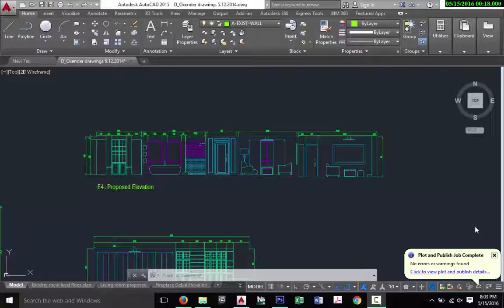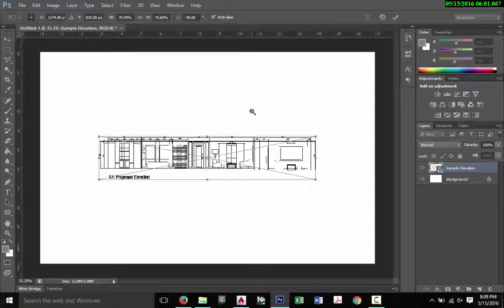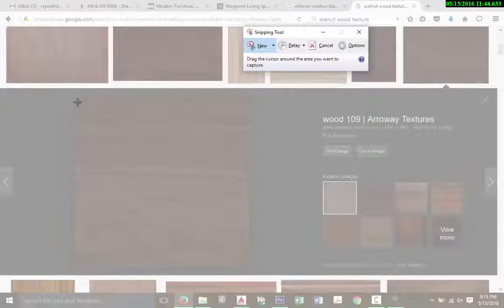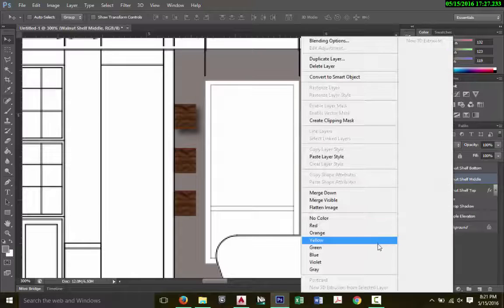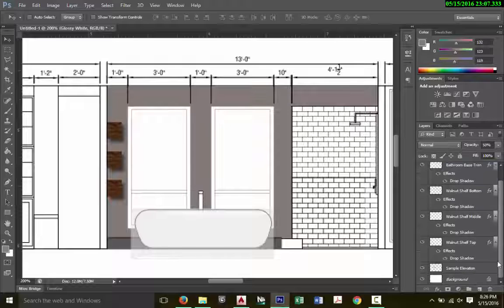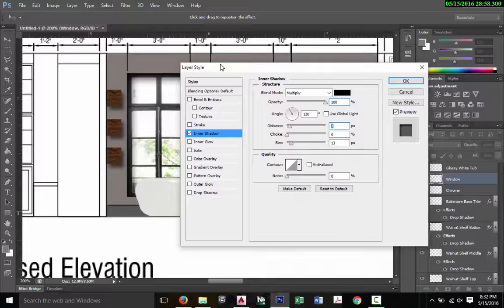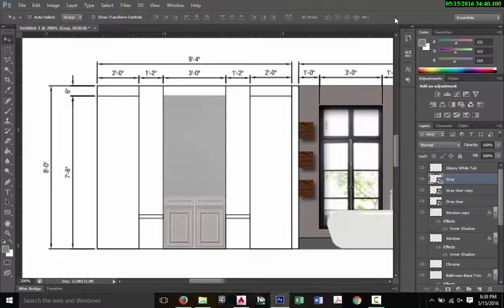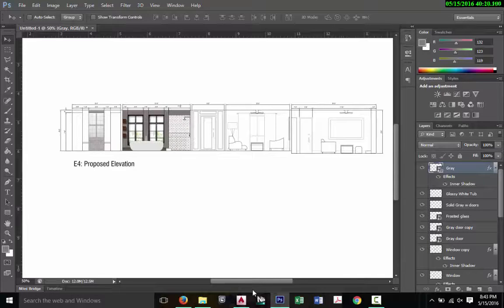Introduction to Rendering in Photoshop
This tutorial offers an introduction to rendering 2-Dimensional drawings such as sections in Photoshop. The tutorial shows layering and placing as methods to create more dynamic, less flat finished images.